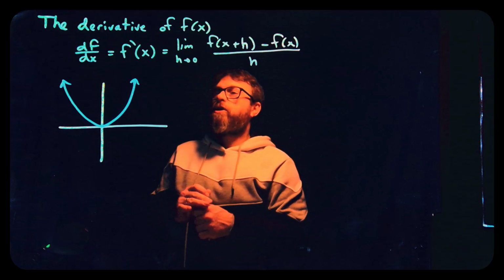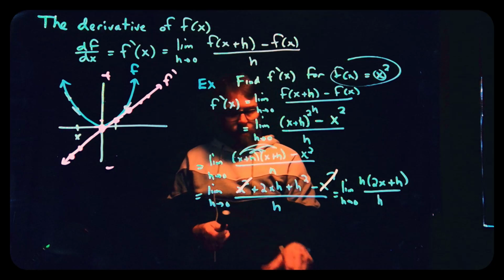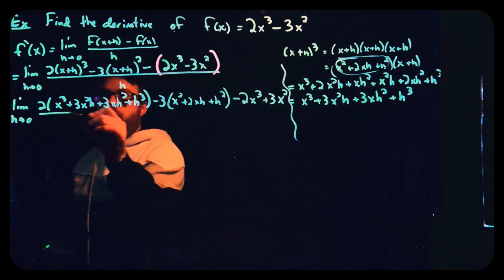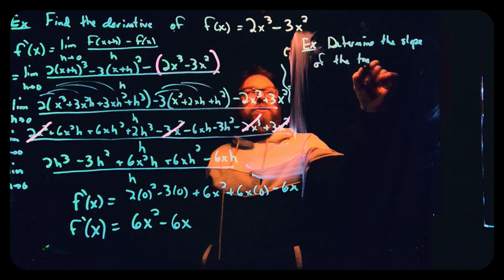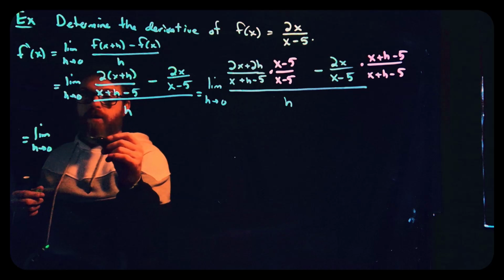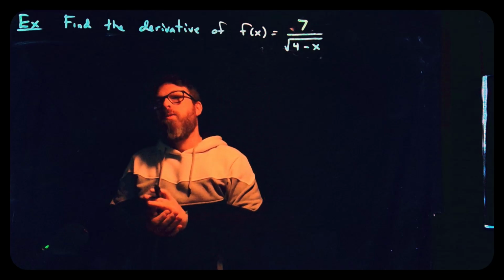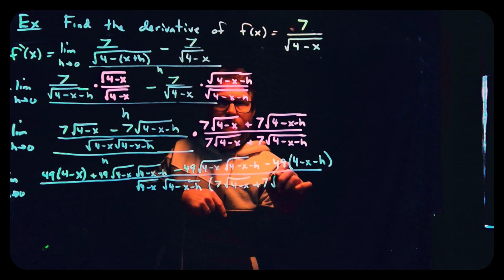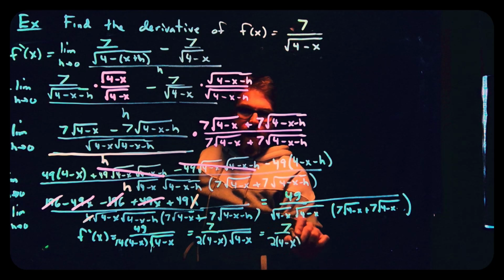The Derivative of a Function: A look at the more complicated functions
This video explores the more complicated functions. I use the limit of the difference quotient to find the derivative of a cubic, a rational, and the reciprocal of a radical.